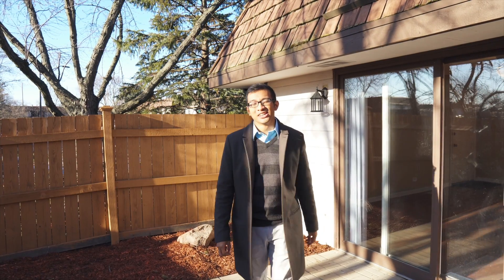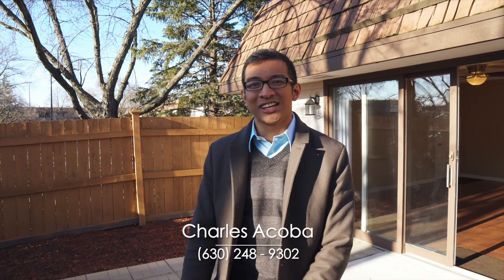5559 DELMONTE HANOVER PARK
This curbside, end unit townhouse has been recently rehabbed: All exterior landscaping, new windows and treatments, kitchen has granite counter tops with stainless steel appliances, all bedrooms has a fan and a recently updated brick patio.